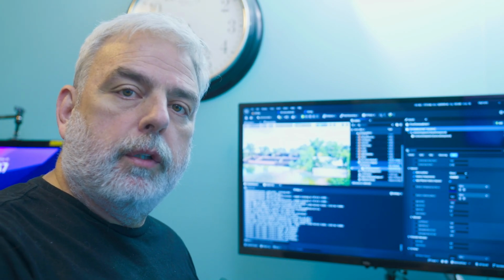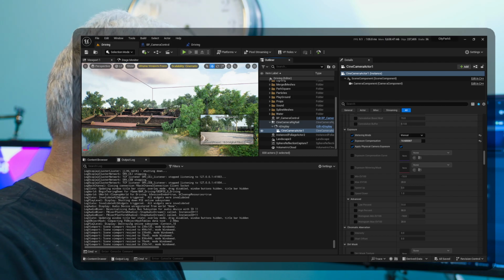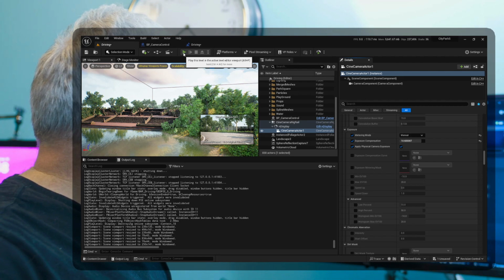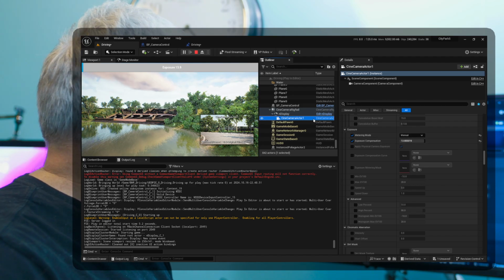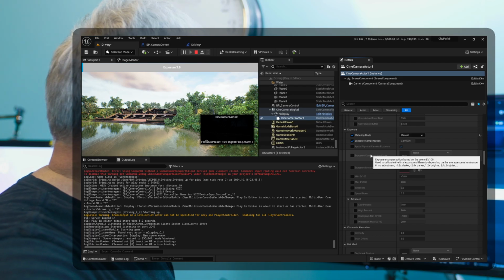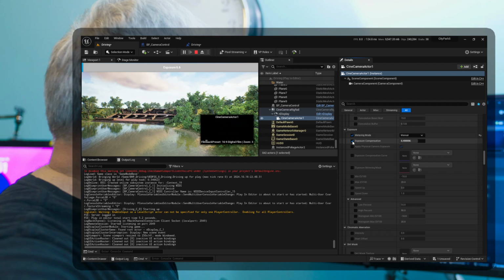Issue with Unreal Engine "Apply Physical Camera Exposure"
This is a video describing the issue I am having using Unreal Engine's "Apply Physical Camera Exposure" in a blueprint.